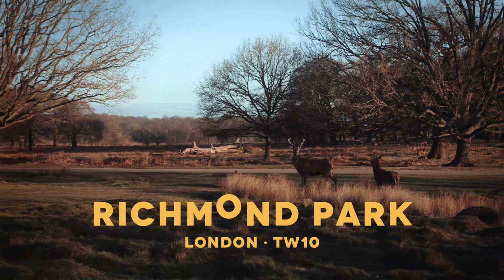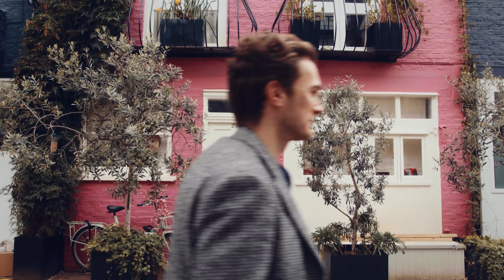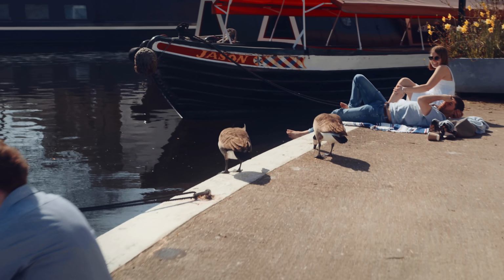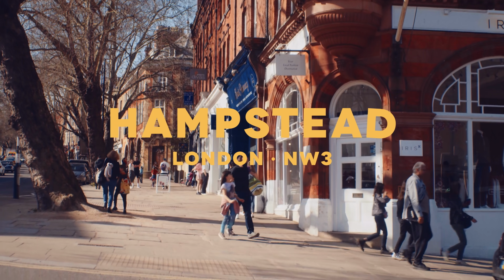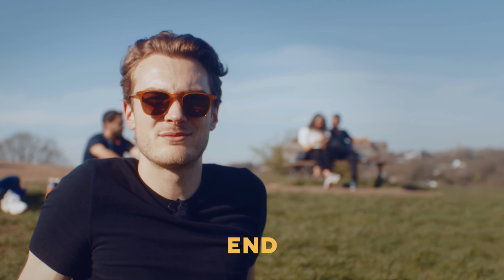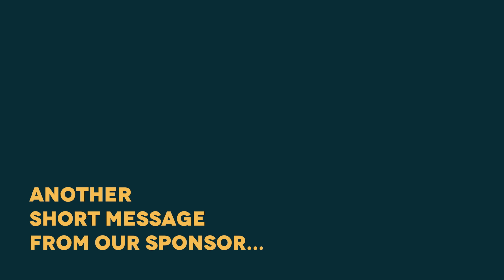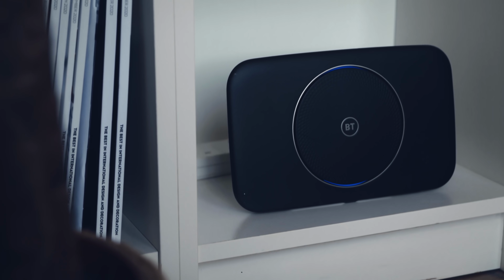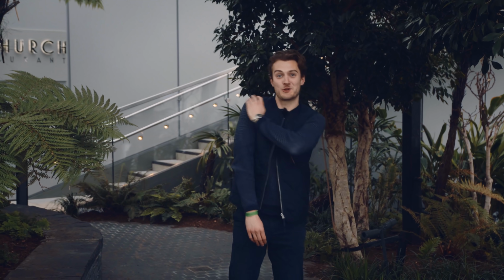8 Best Free Places To Visit In London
As London opens up again we wanted to get out and explore the incredible city we’re lucky to call home. We show some of our favourite spots to visit, perfect for photo ops, any time of year and all completely free (or super cheap). This film is a paid collaboration with BT.

In order of appearance, we visited:

Richmond Park
Notting Hill, Chepstow Villas
St Lukes Mews, W11
Little Venice, W9
Parliament Hill, Hampstead Heath, NW3
St Dunstans In The East, EC3R
Sky Garden, EC3M
Thames Clipper a.k.a. Uber Boat, Multiple Stops

If you want to join us by getting hella reliable, fast and secure home broadband check out

New to TOPJAW? We’re Jesse & Will, a presenter and filmmaker duo based in London, spending our time travelling and filming the best things to eat, do, and see all over the world.